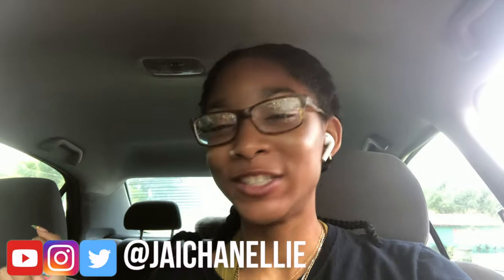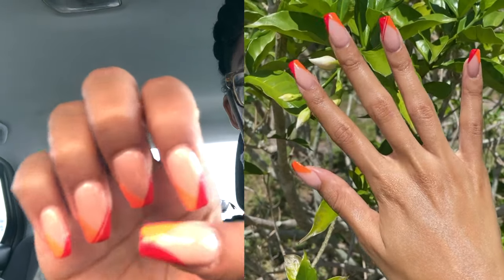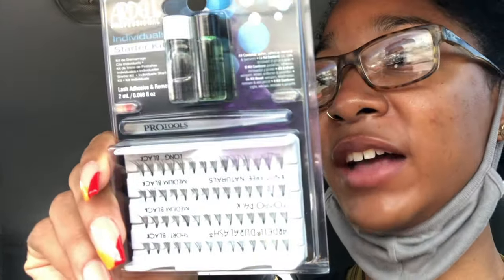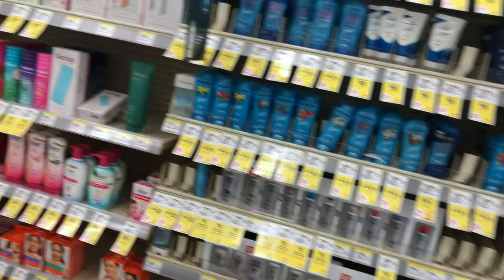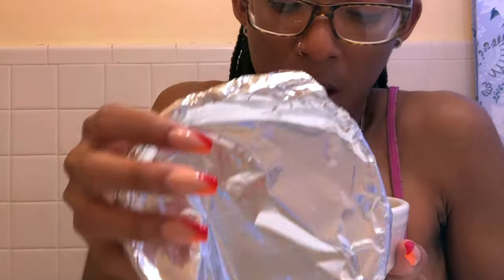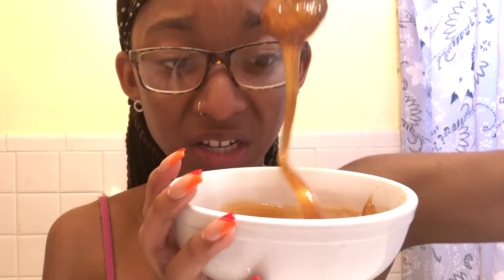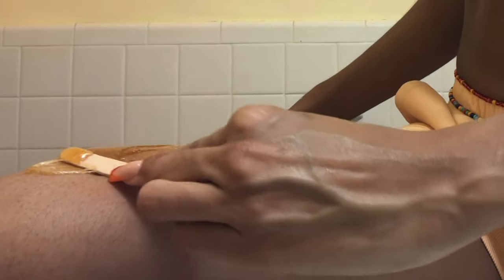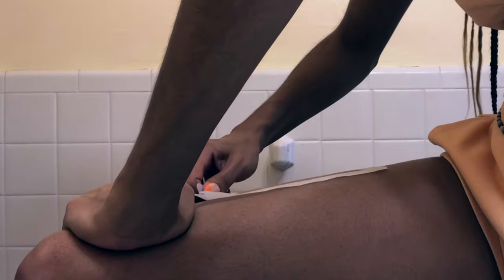MAINTENANCE VLOG: Getting My NAILS Done, SUGAR WAX AT HOME, DIY LASH EXTENSIONS | JaiChanellie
Hair done, nails done, everything did! In this maintenance vlog: go with me to the nail salon to get my nails done, let's make sugar wax at home, try wax strips for the first time, and DIY individual lash extensions!

Products used:

Chapters:
00:00 Intro
00:30 Go to the nail salon with me!
2:03 Sally Beauty shopping
2:45 Ardell has a lash sale
3:34 Quick Walgreens run for Nair hair remover
4:05 New hairstyle loading...
4:25 Quick change of clothes
4:56 Making DIY sugar wax at home
5:43 Trying out our DIY sugar wax (does it work?)
7:27 Apparently this Nair doesn't stink
7:46 Flamingo wax strips are PAINFUL
8:21 DIY lash extensions with Ardell individual lashes
10:02 How was my first maintenance vlog?

Tags and Keywords: maintenance vlog, vlog, jaichanellie, getting my nails done, nails, diy sugar wax, sugar waxing, sugar wax, making sugar wax, waxing at home, at home sugar wax, sugar waxing at home, diy lash extensions, individual lashes, ardell individual lashes, diy lashes, diy individual lashes, wax strips, nair, hair removal, hair waxing, nail salon, at home maintenance